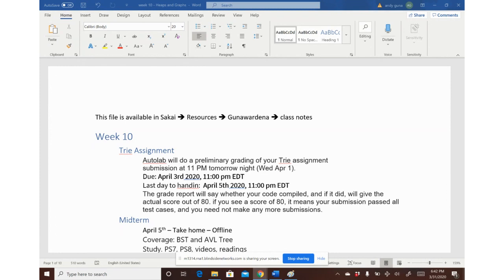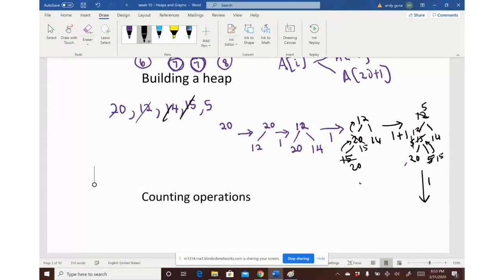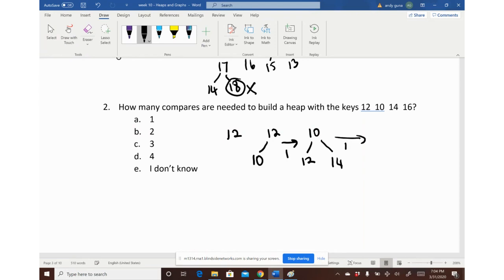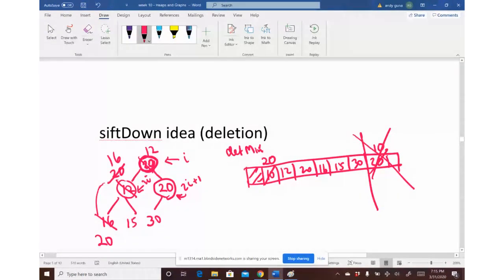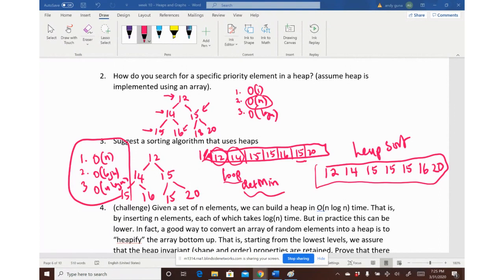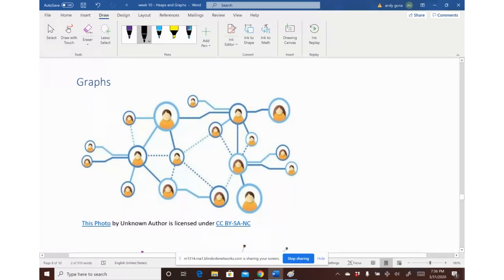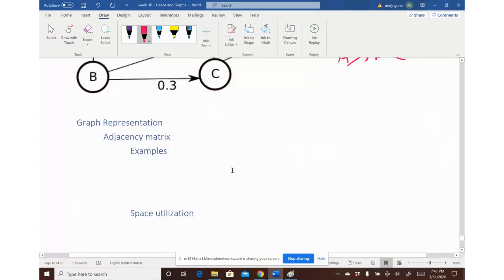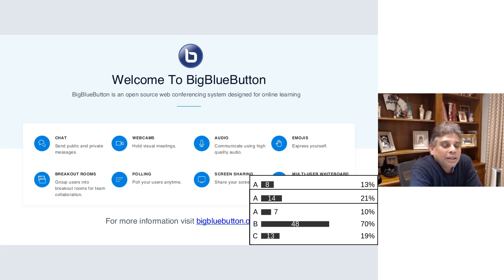03-31-20- Heaps and Intro to Graphs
This lecture was recorded as part of an online streaming class (isolated due to coronavirus) of 200+ students in Data Structures. It is intended as an interactive session. It provides opportunity for viewers to complete assignments. I recommend playing this at x1.25. speed. Enjoy